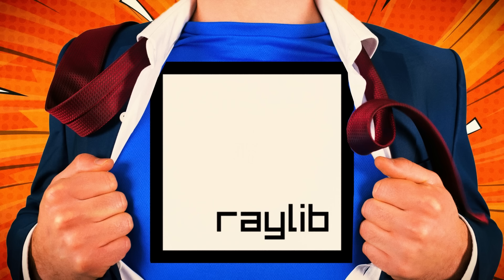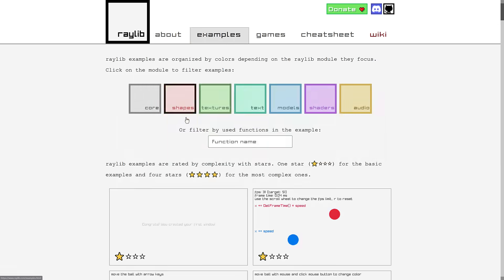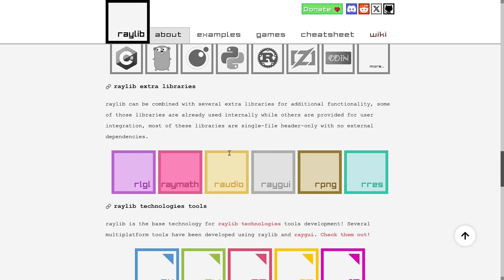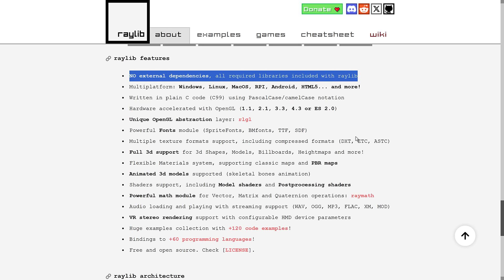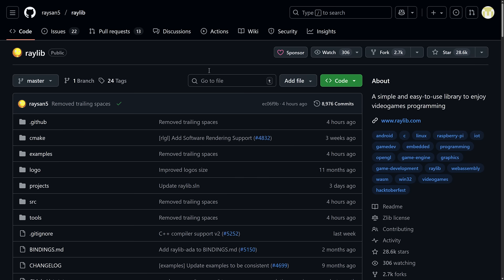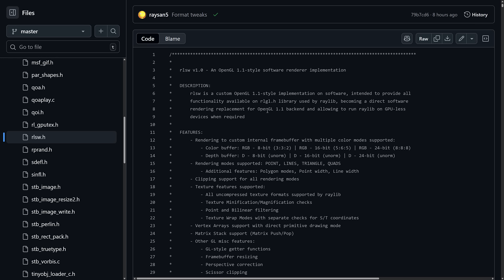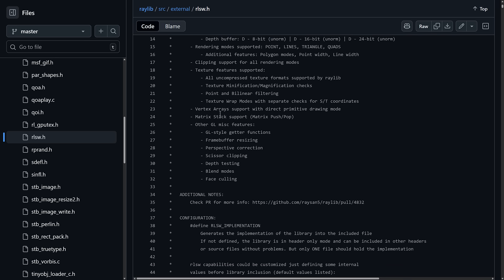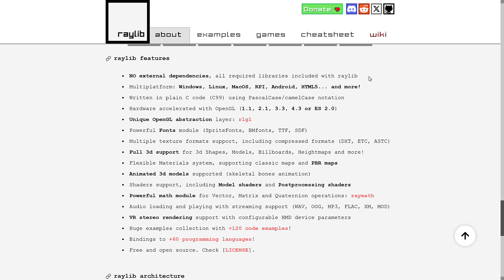Raylib's Awesome New Superpower!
Raylib is of my favorite game development frameworks, it's an awesome and easy way to get started with game development from a coders perspective, and it runs on nearly everything using nearly every programming language.   Well, that "nearly everything" may become "everything" now, thanks to a powerful new feature Raylib just received... rlsw.